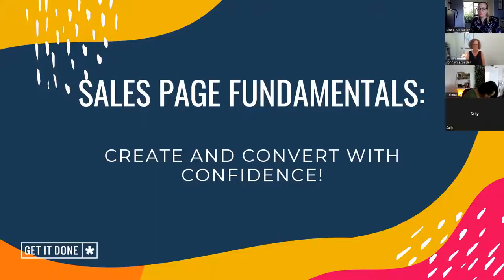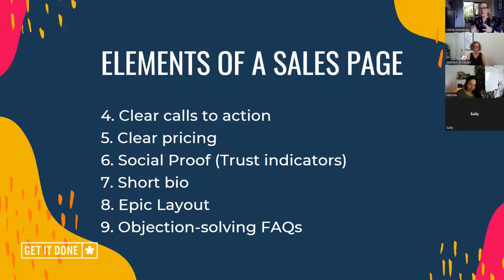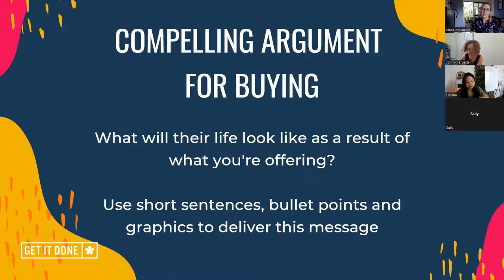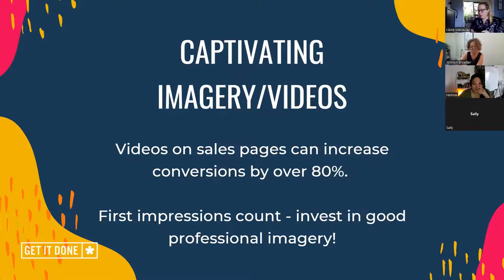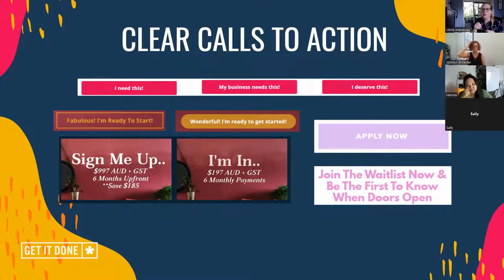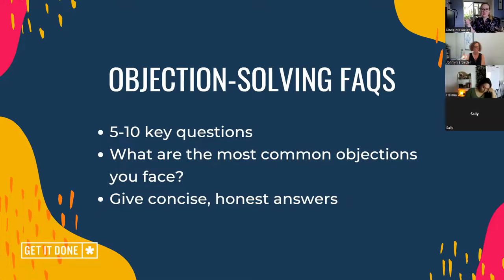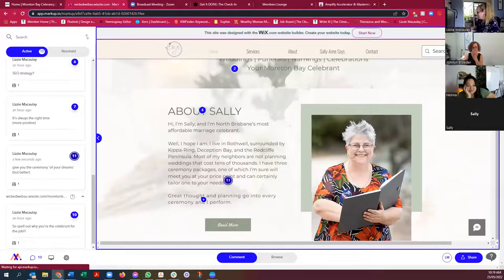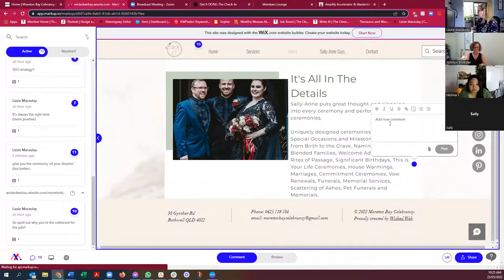STANDOUT SALES PAGE FUNDAMENTALS: CREATE AND CONVERT WITH CONFIDENCE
A replay of launch messaging specialist, Lizzie Macaulay delivering a FREE Workshop covering exactly what you should be including to make sure your sales page does what it says on the tin…

…SELL!